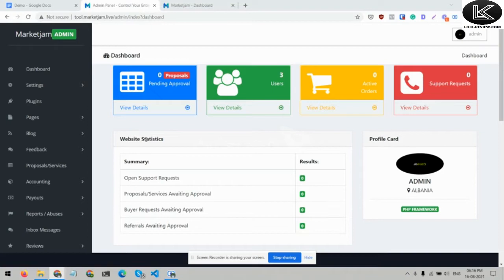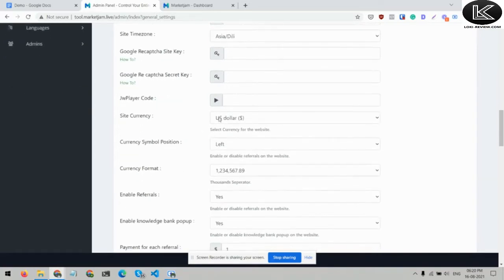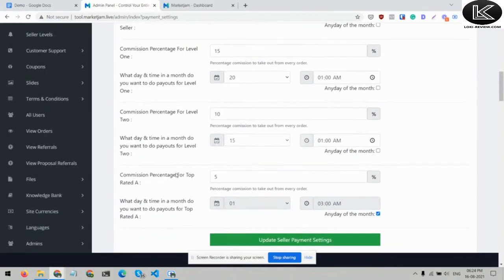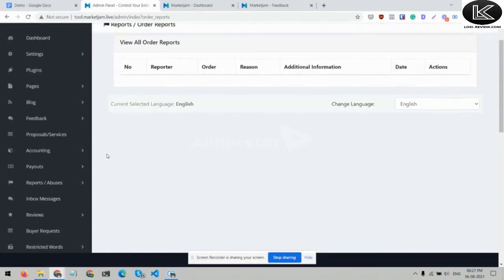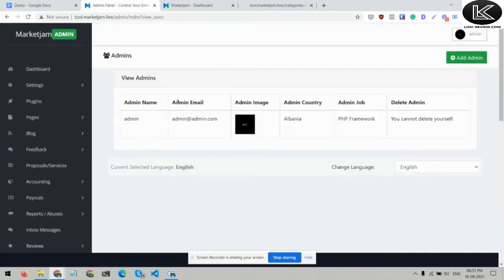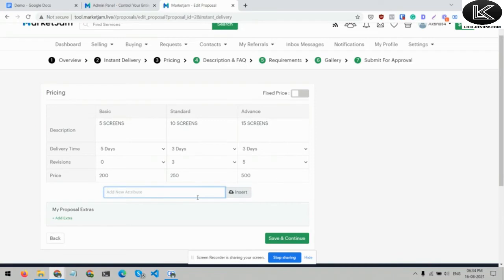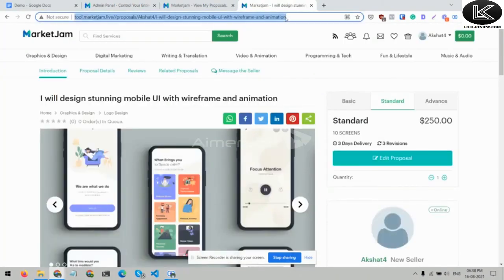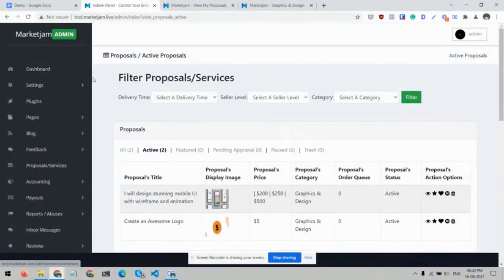MarketJam Review | Demo Video | $10K Bonuses | 99% Discount | OTOs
MarketJam is world’s first 1-click marketplace builder that will easily drive unlimited clients, leads & higher amount. It enables you to:

Creates Your Own Professional Branded Marketplace

Display All Your Work

Sell Without Competition

Authority Profile Page

List Down All Your Services

Manage Your Customers

Charge Higher Price

Add Customer Reviews

Run Entire Marketplace On Your Domain With Your Branding

Connect Your Payment Methods

Automatic Google Indexing Of Your Marketplace